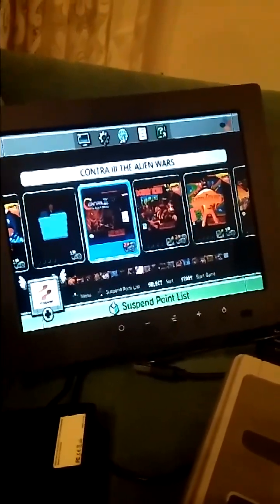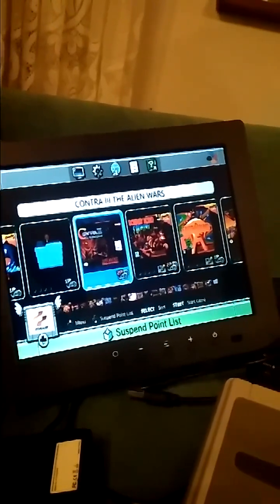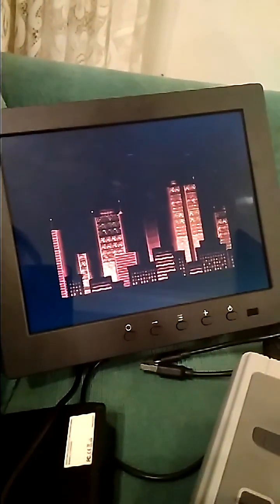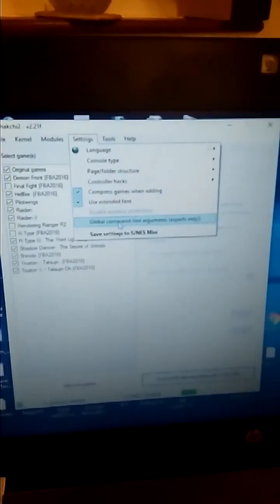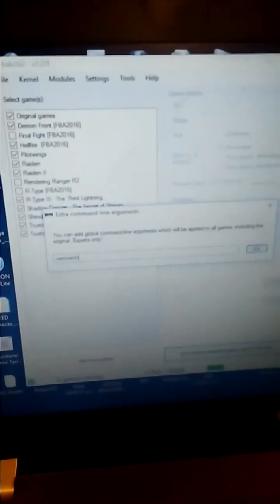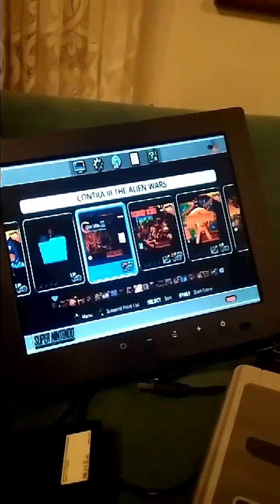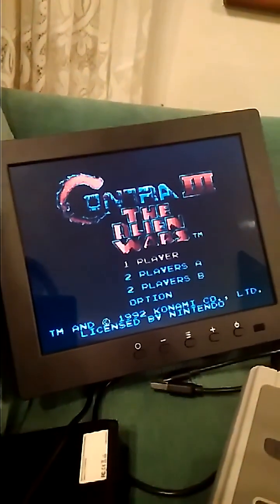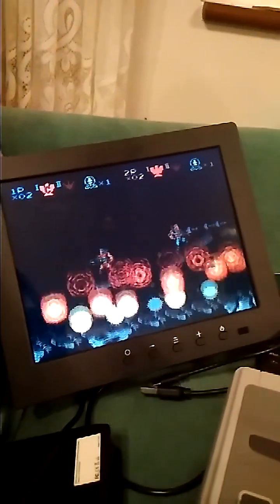[OUTDATED] Original 21 Mini SNES games FULL SCREEN (no borders) on 4:3 TV Hakchi global command line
The pre-requisite for this is that you already have RetroArch installed, and a seperate SNES emulator. Snes9x 2010 is a good one. Open Settings, then "Global command-line arguments" and enter "--retroarch" (no spaces or speech marks) and then sync. Thanks to David Gill for pointing this out on my previous video